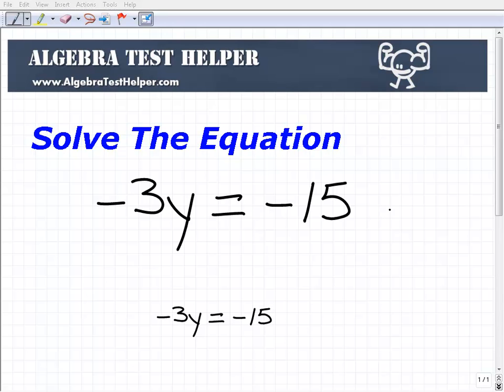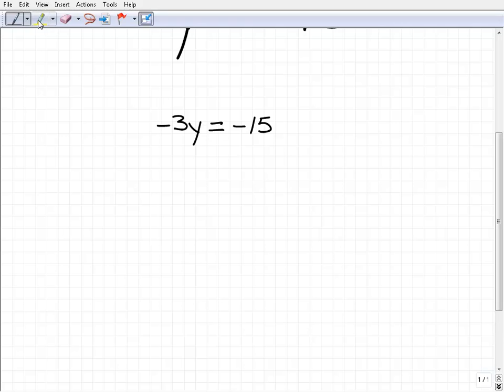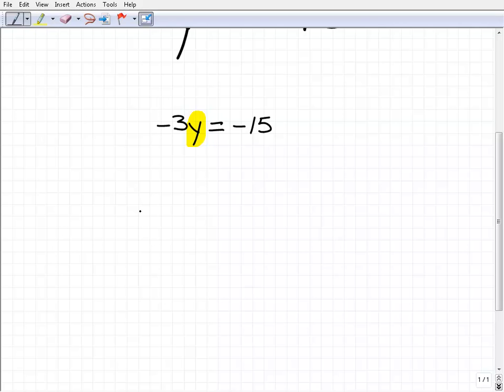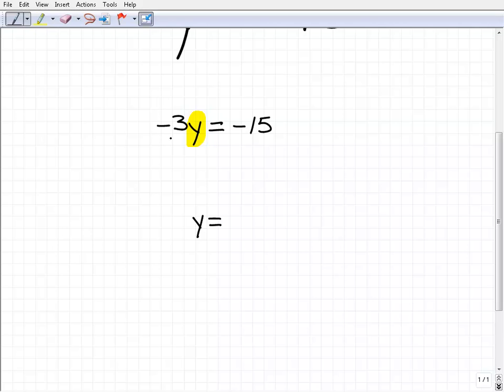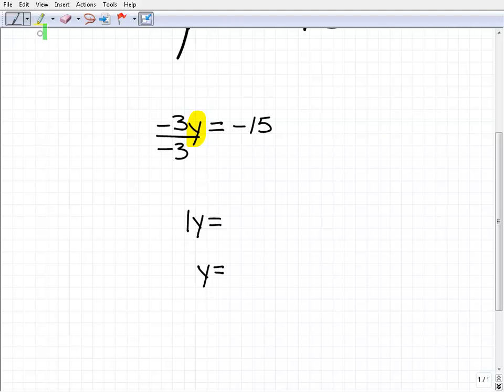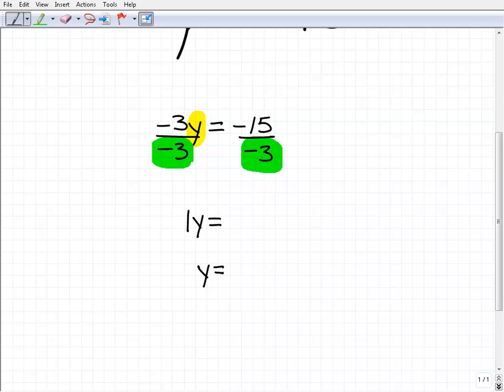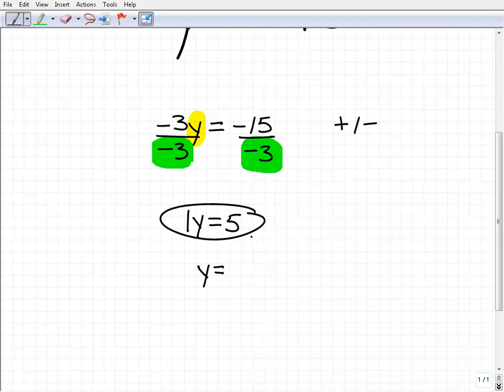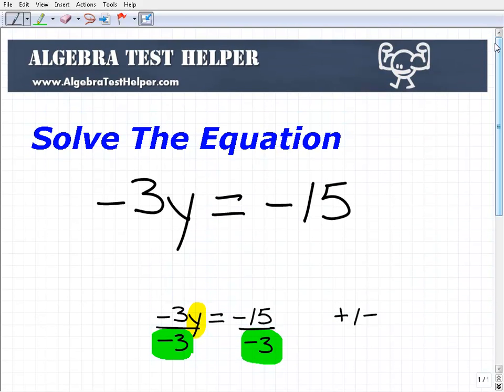Watch How to Solve An Equation